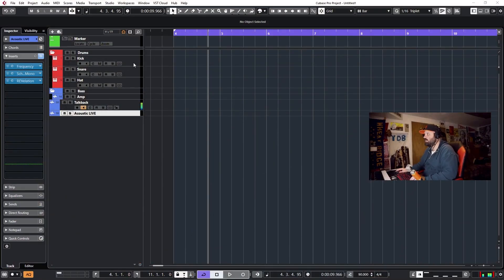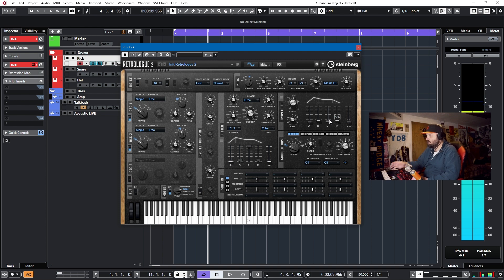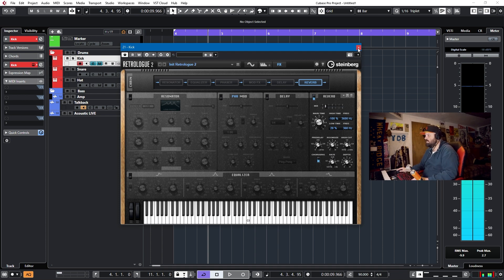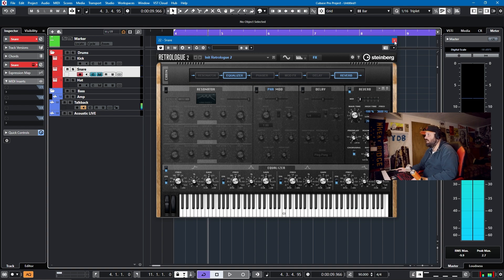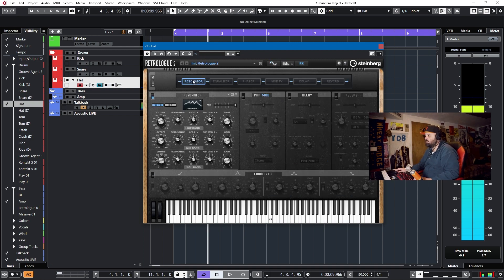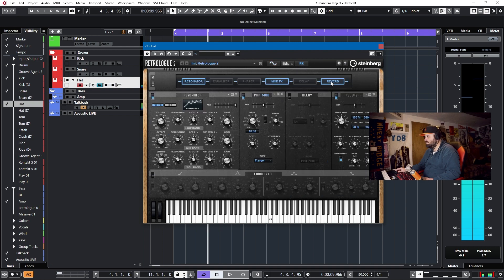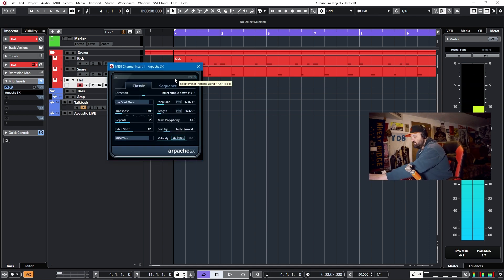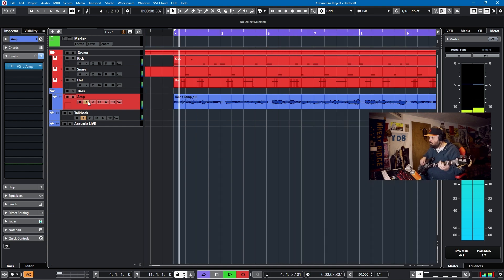Cubase 11 Tutorial - Making a Drum Set with RETROLOGUE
Retrologue is a great synthesizer included with Cubase Pro and Artist.  In this video tutorial, I will show you how to make your own percussive sounds through subtractive synthesis.  You will learn how to leverage the amplifier filter, the noise control and the fx panel to craft your own drum sounds.